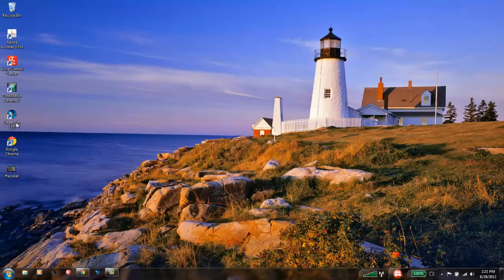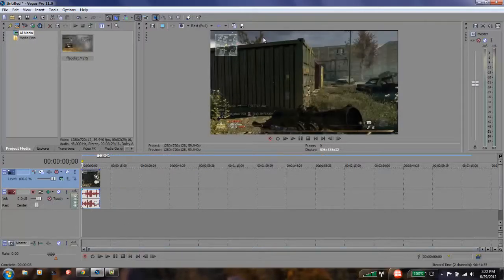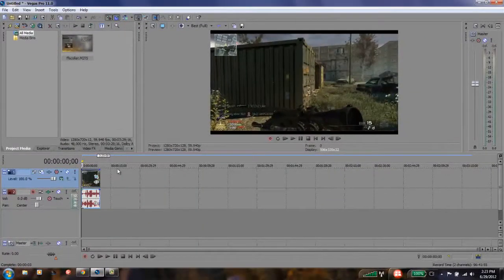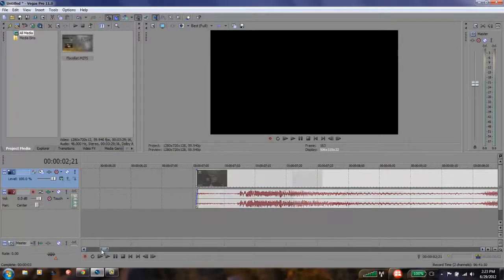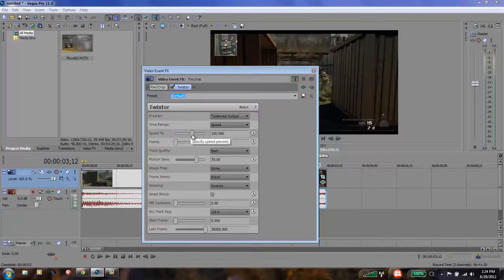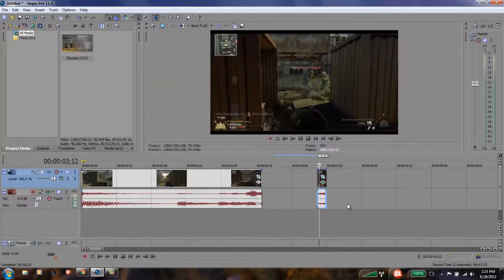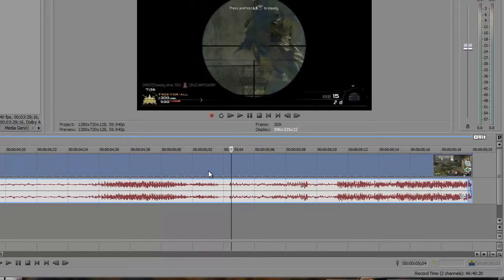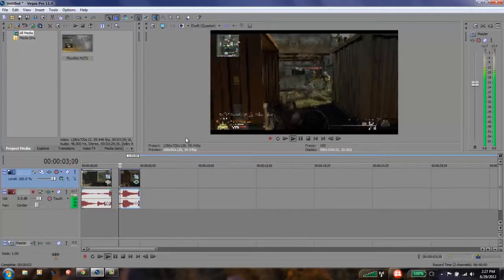Sony Vegas Pro 11 Twixtor Tutorial!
[OPEN FOR MORE] Hope this helps! Leave ANY questions/requests below. I will gladly reply and help you guys out! If you want a link to download Twixtor or Sony Vegas Pro 11, let me know I will get that to you.

This should work with the Pro 11, 10, and 9 versions available.

Thanks for stopping by! Hope you enjoy and would like to come along the ride to see my channel grow. Favorite this video if you wish.

YOLO Gone Gaming!

Song: None
Song Link: None

How do I get more views on YouTube?

THE END :)